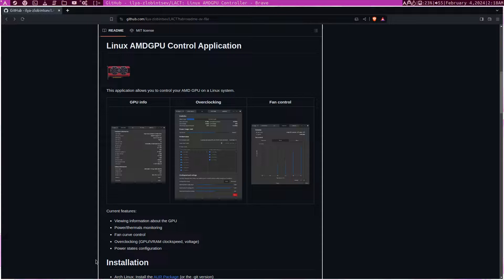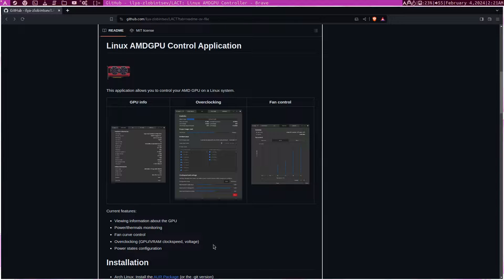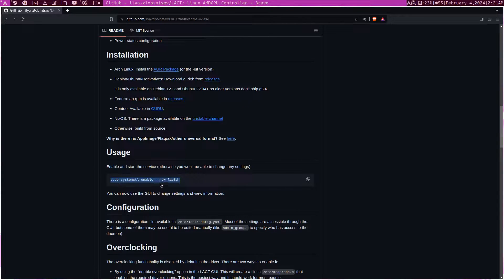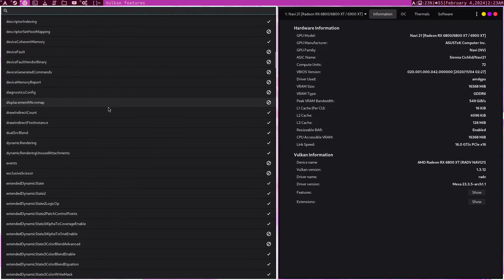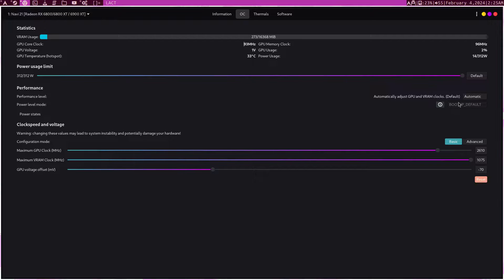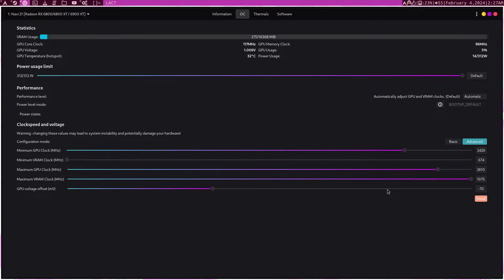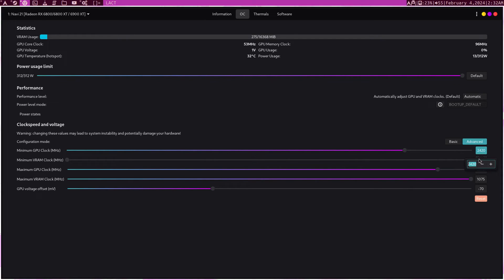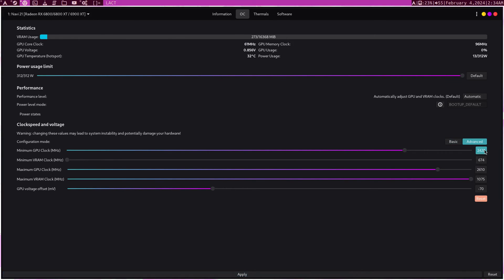Arch Linux | DWM | How to Overclock an AMD GPU | Guide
In this video, I show you how to overclock your AMD graphics card on Arch Linux. Since this is just adjusting GPU settings, it will most likely work on other distros as well.
Good luck finding the sweet spot;)))))))))))

***I don't use the fan curve controls because I am water cooled that's why my fan showed 0 rpm. The stock fan is not installed. Not lowering temps will impact the noise/overclock performance***

Steps:

2 Install: yay -S lact
3 Start the service: sudo systemctl enable --now lactd